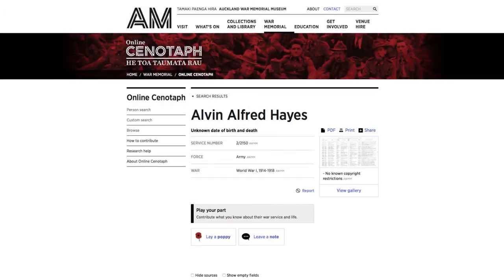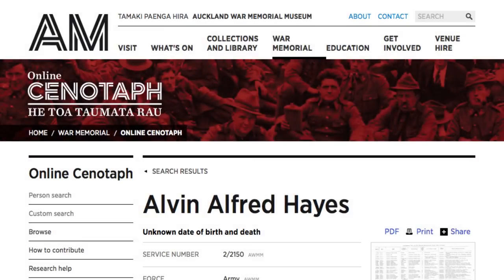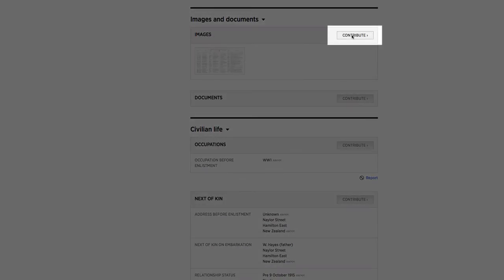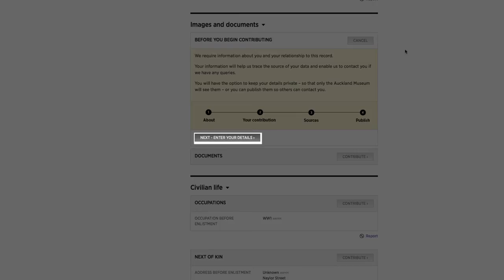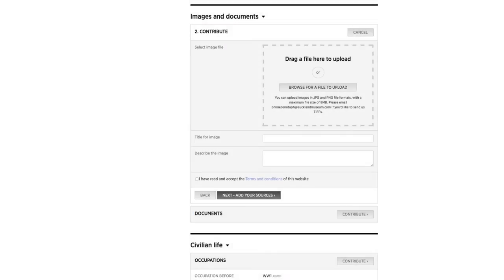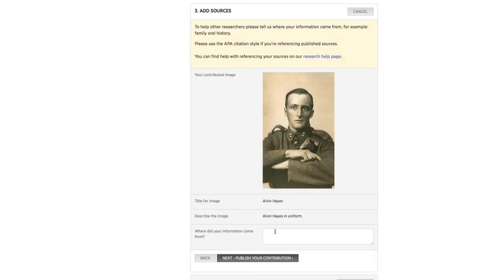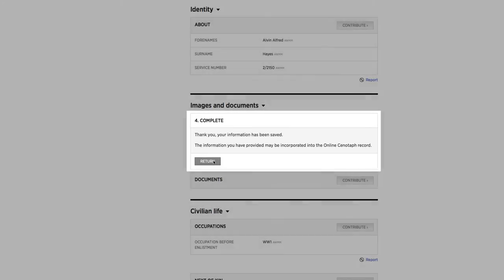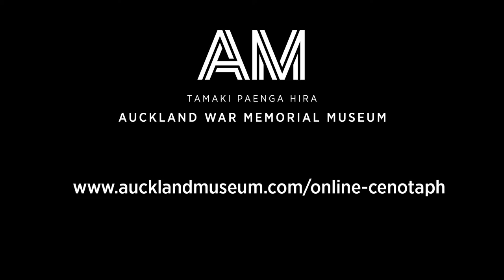How to contribute to Online Cenotaph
You can share your knowledge about a service person's life and help us improve Online Cenotaph by adding your contribution directly to a service person's record page. This video shows you how to add a photo to Online Cenotaph.